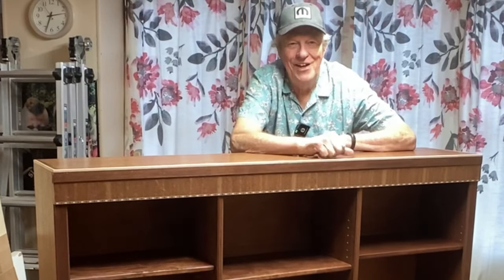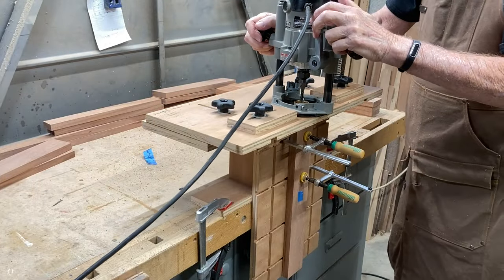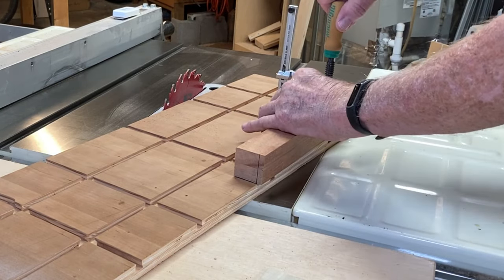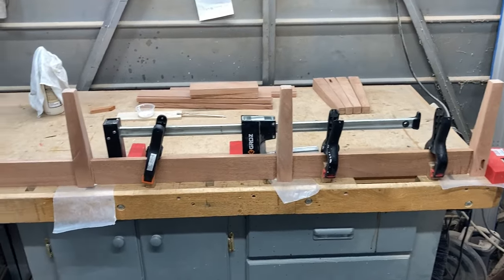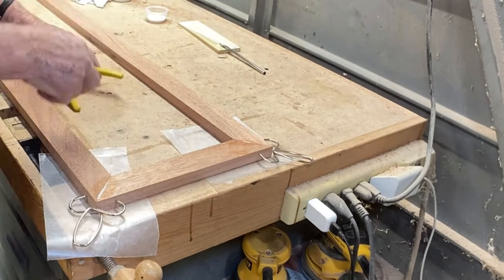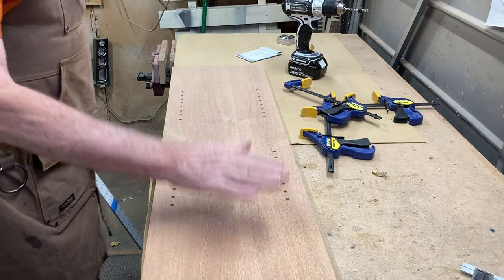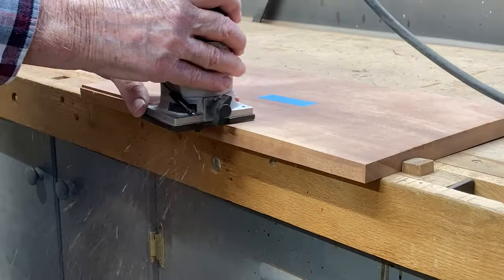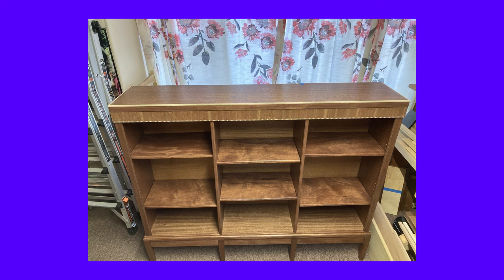How To Build This Mahogany Bookcase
There is alot going on with this bookcase. An easy jig to make perfect loose mortise and tenon joints. Easy inlay technique. A simple way to mix stain to match different Mahogany boards and plywood.